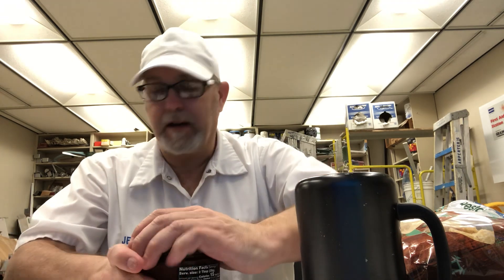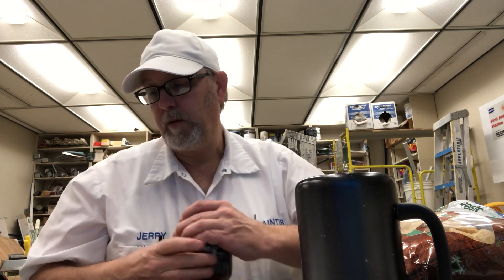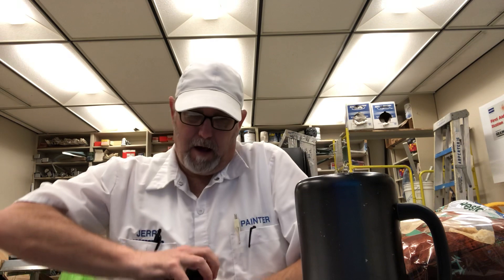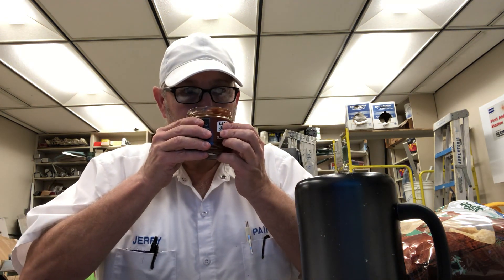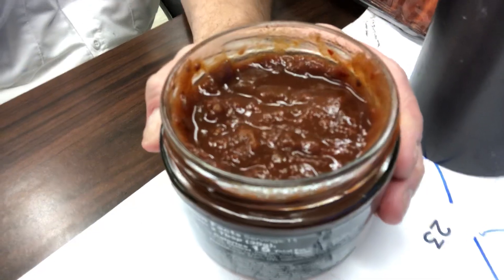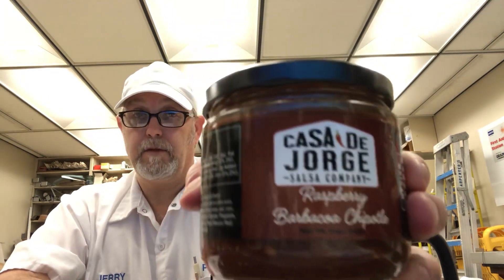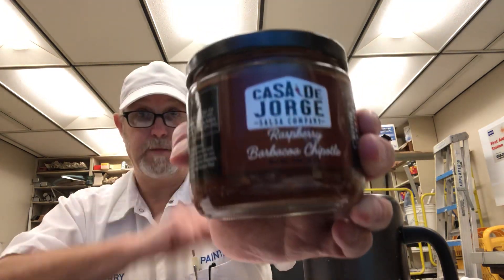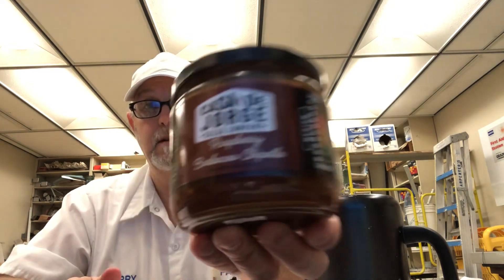Casa De Jorge Raspberry Barbacoa Chipotle Salsa (Med) # The Beer Review Guy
Casa De Jorge Salsa Company.